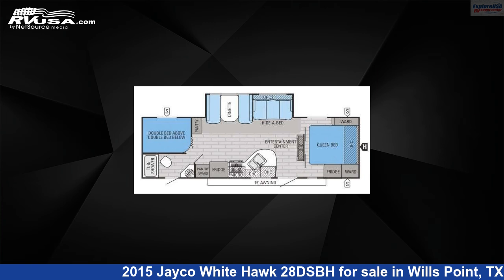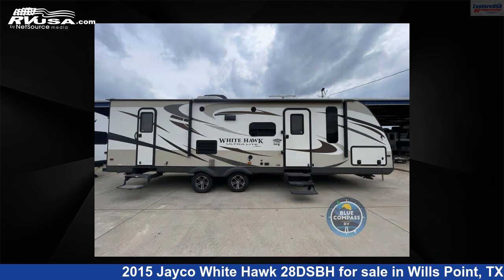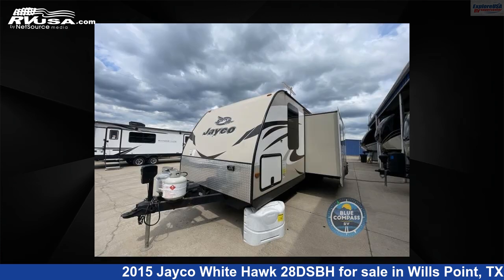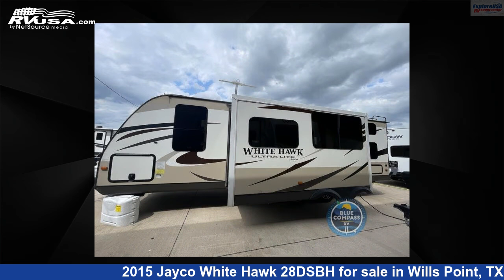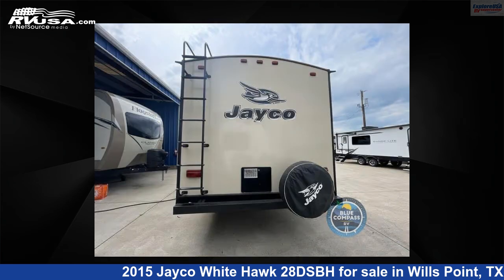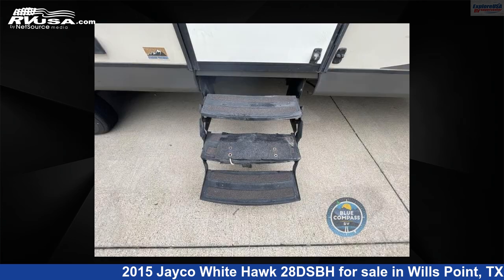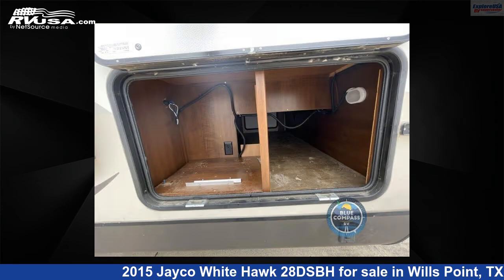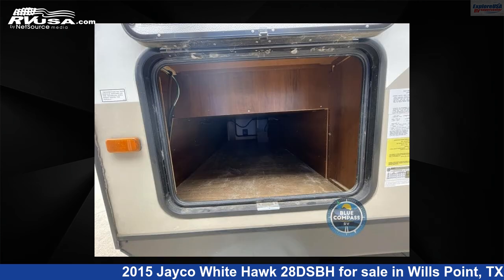Phenomenal 2015 Jayco White Hawk Travel Trailer RV For Sale in Wills Point, TX | RVUSA.com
This 2015 Jayco White Hawk 28DSBH is a Travel Trailer RV. It is located in Wills Point, TX 75169 and is offered for sale by ExploreUSA RV Supercenter - CANTON, TX. This Used Jayco Is 31' 0" in length and features 1 slideout, sleeps 7, Slideout, and 48 gal fresh water capacity. The floorplan layout of this Travel Trailer features Bunkhouse, Front Bedroom, Two Entry/Exit Doors.